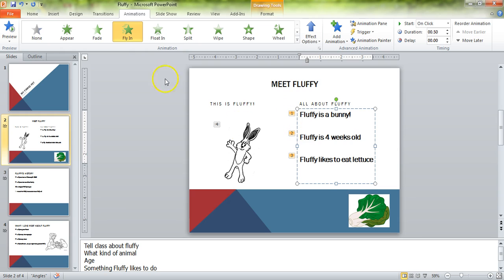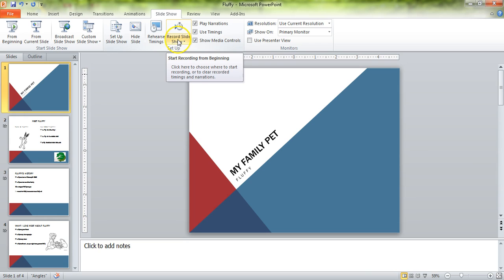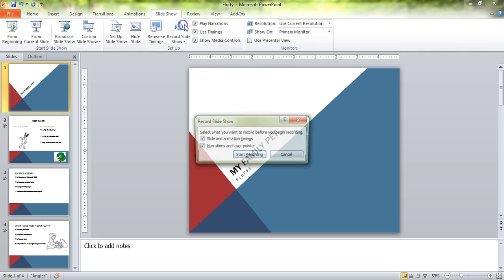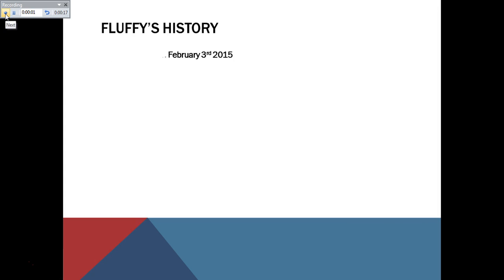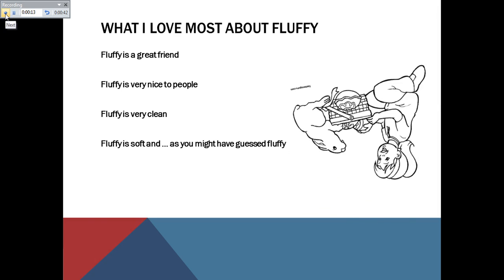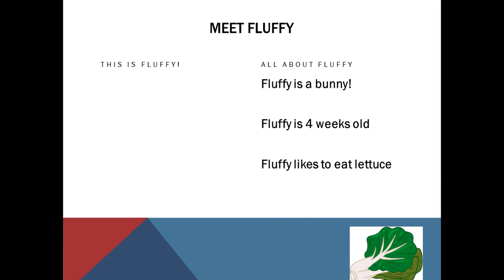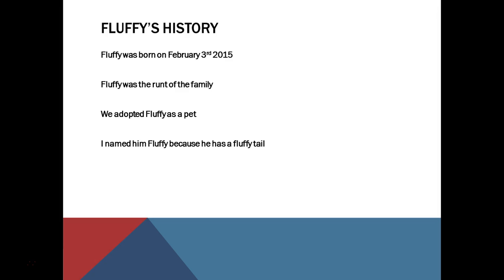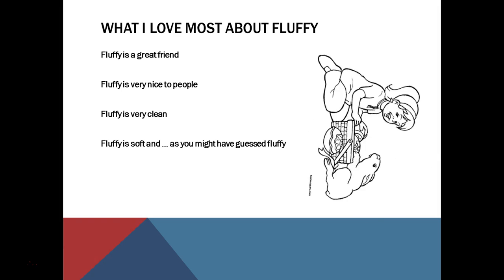Adding Narration and Timing in PowerPoint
This advanced feature is fun to use.